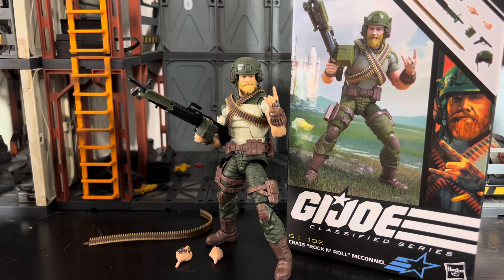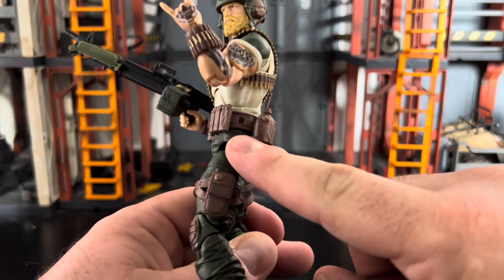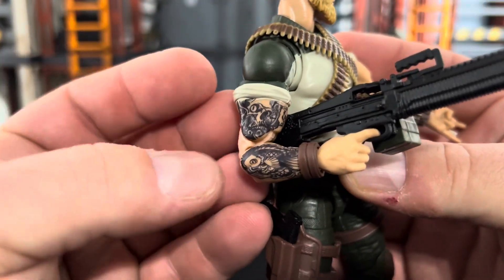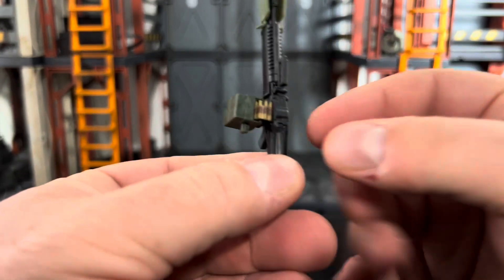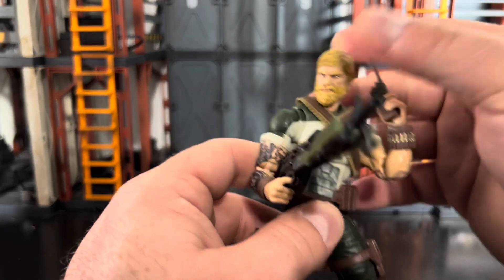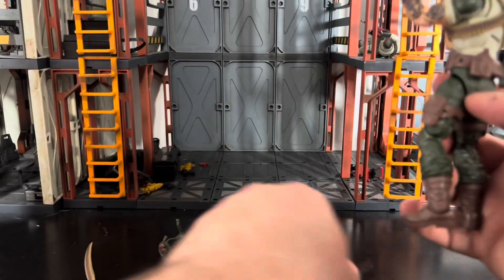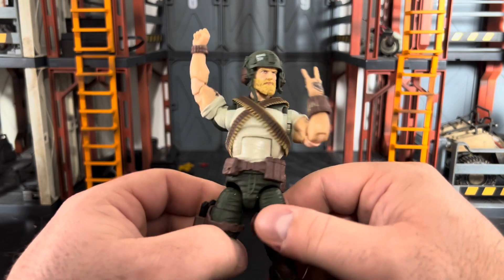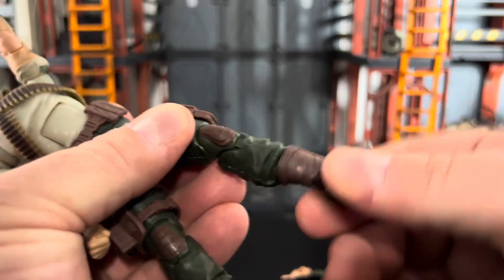GI Joe Classified Series Rock ‘N Roll Review